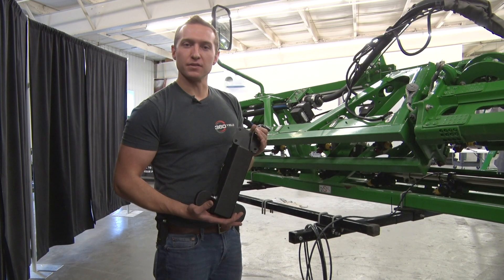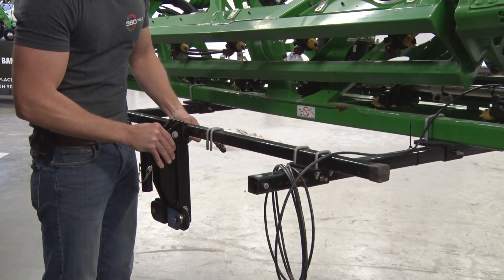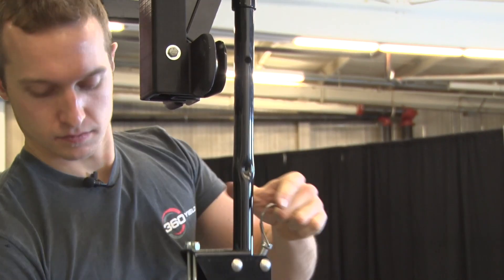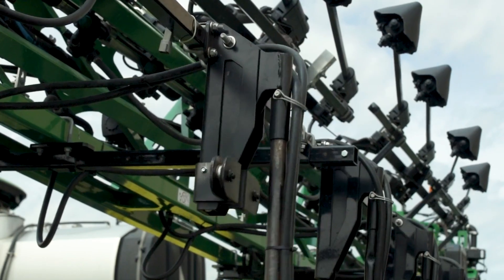360 GLIDE: John Deere R 4030 Installation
360 GLIDE provides reliable, mechanical, automatic position of your 360 Y-DROP system that ensures ideal hose position and nitrogen placement. This instructional video walks through the instructions for installing 360 GLIDE on a John Deere R4030 with a BoomTrac Pro 4600 monitor.